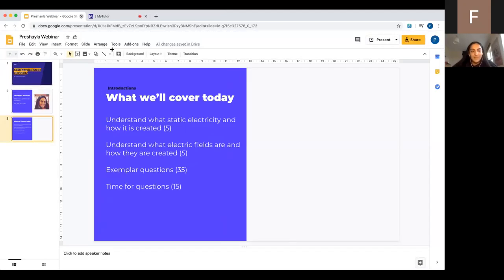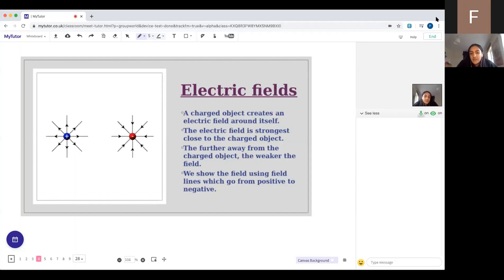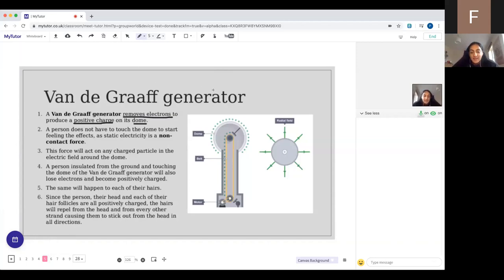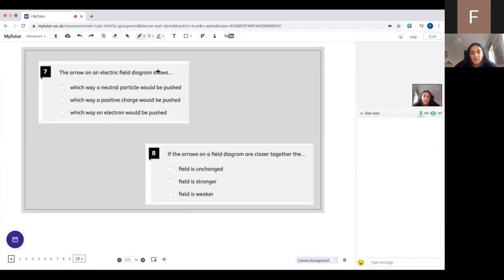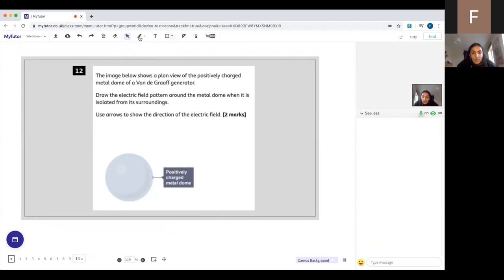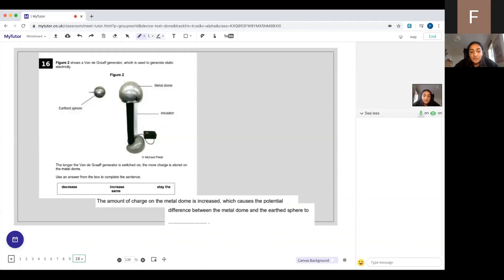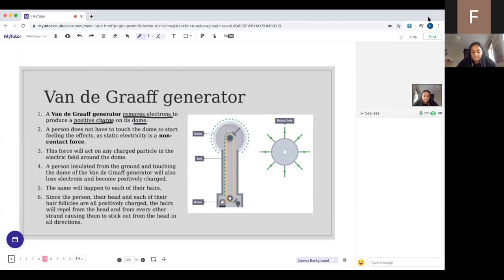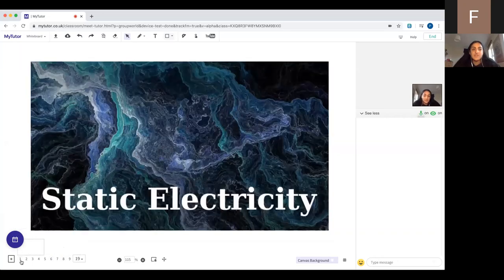Static Electricity - Live Group Tutorial - GCSE Physics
Find out about static electricity in GCSE Physics in this live group tutorial.

Tutor Preshayla teaches us what static electricity and electric fields are and how they're created, and explains how to answer exam questions on this topic.